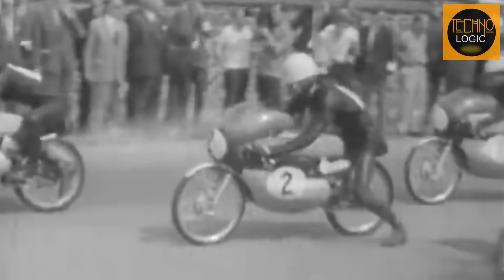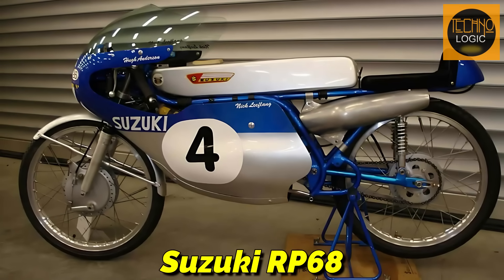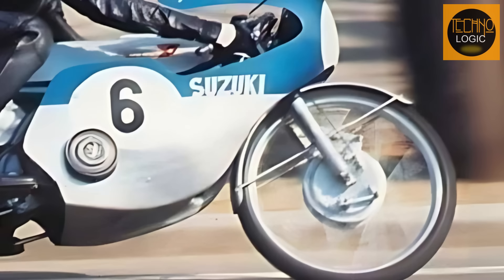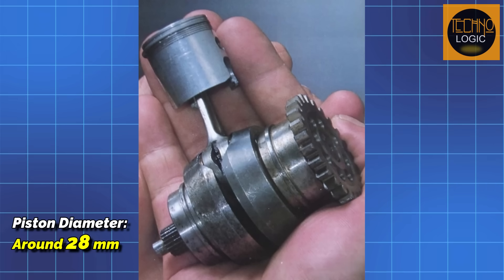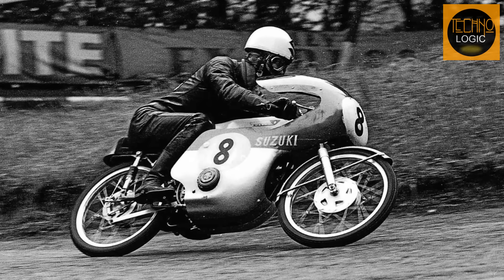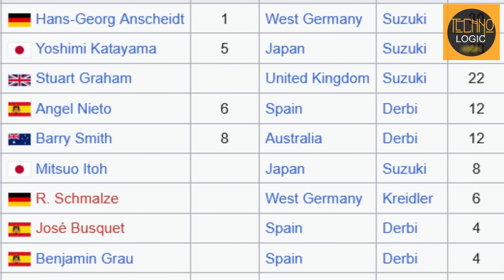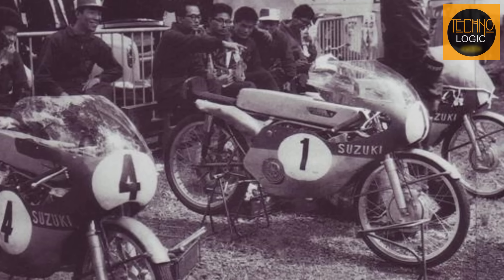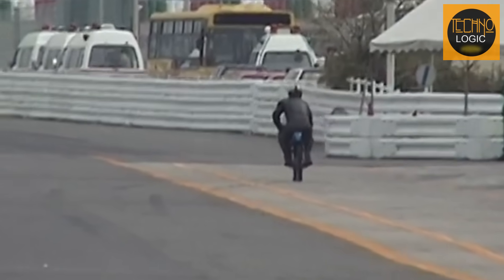INSANE‼️ Suzuki's 50cc V3 with 16 Gears: The 1960s Ambitious Project to Beat Honda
Uncover Suzuki's audacious 1960s quest to dethrone Honda in GP50 racing. Witness the incredible engineering behind the legendary RP68: a tiny 49.8cc V3 engine screaming to 20,000 RPM, producing around 19 horsepower, and channeled through a mind-boggling 16-speed gearbox. This is the untold story of an extreme machine built for one purpose: total domination. Was it enough to beat Honda?